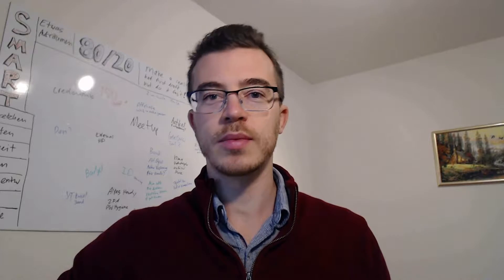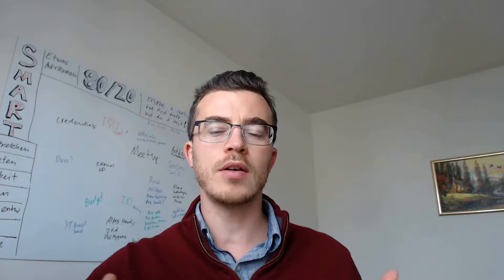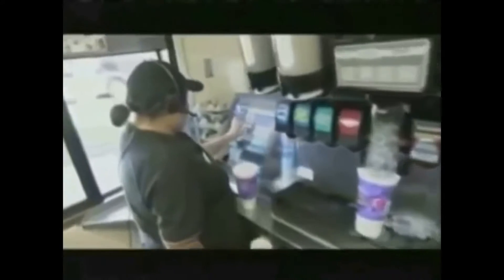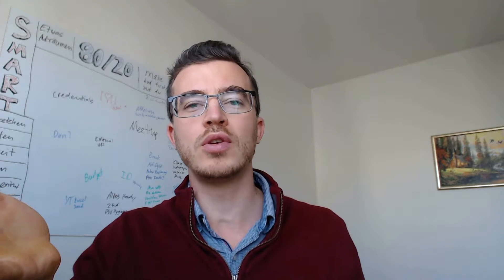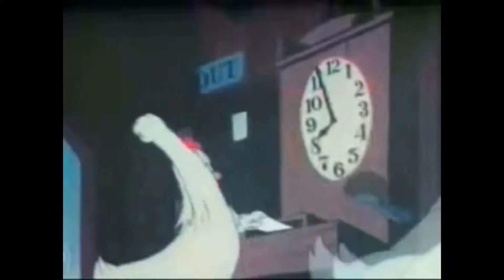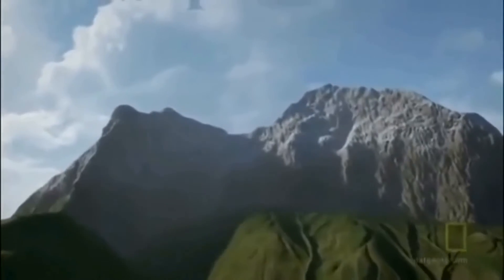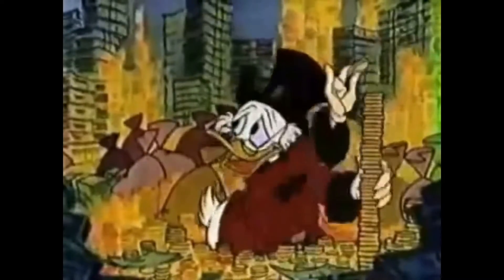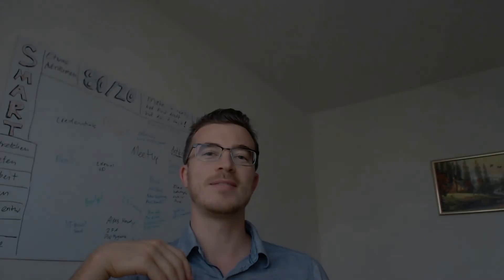EN - My Commentary On A Socialist Anarchist Viewpoint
This is my commentary on the video: An Introduction To Capitalism, by Libertarian Socialist Rants, There are some points, where I agree with him, but many sincere mistakes that I find worth rectifying.

--- LINKS ---

--- PRODUCTS ---